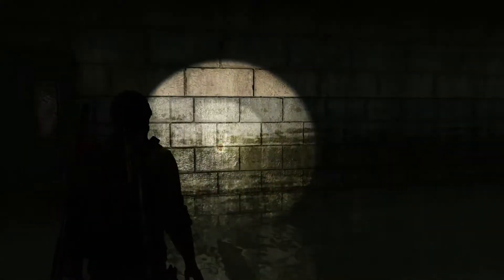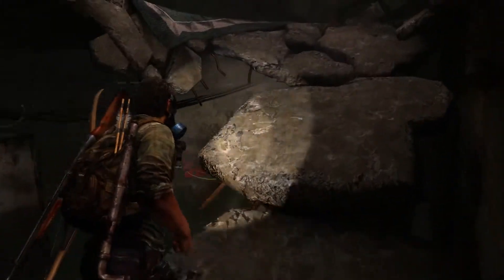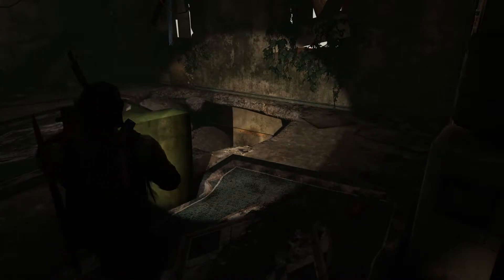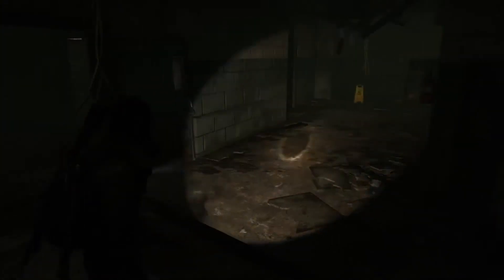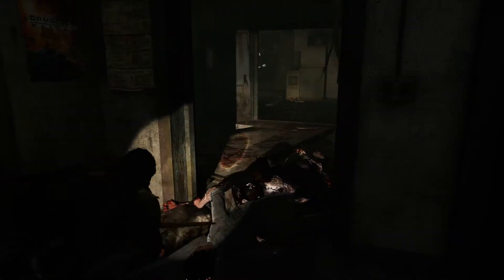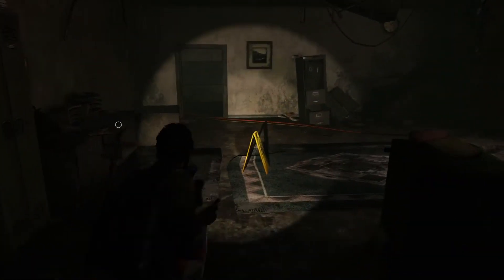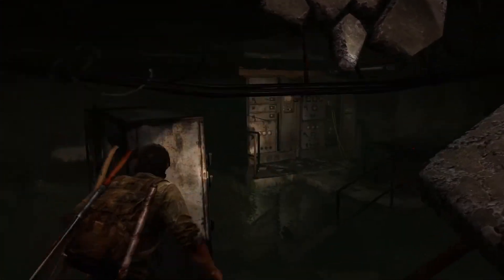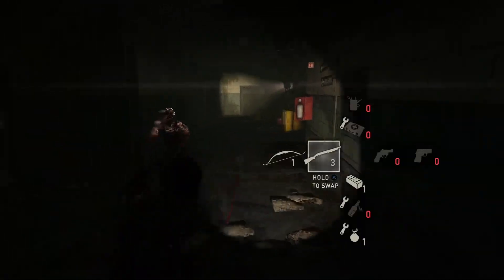The Last of Us Hotel Lobby Basement REAL Grounded Mode